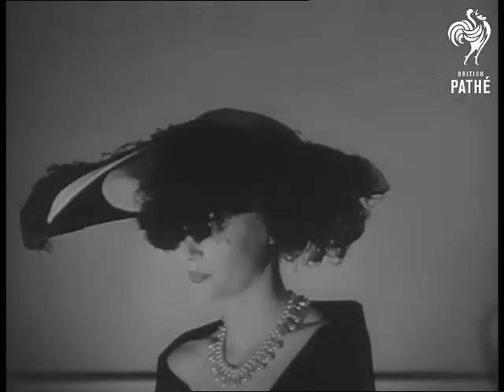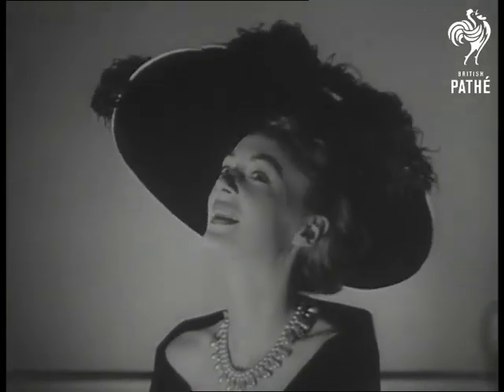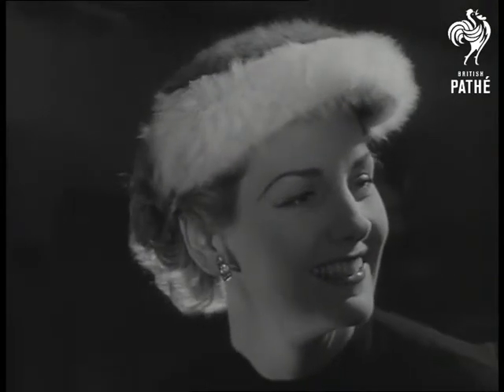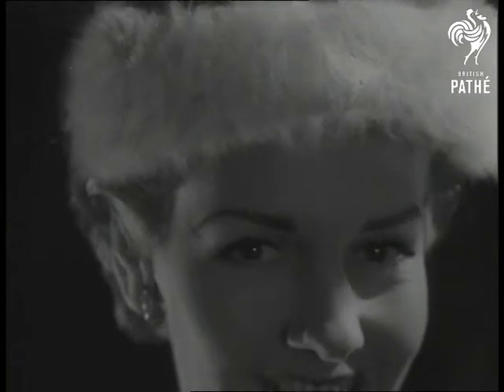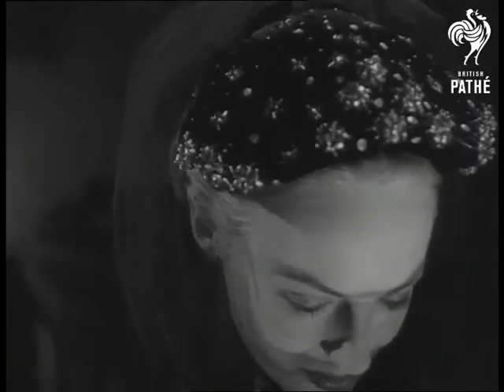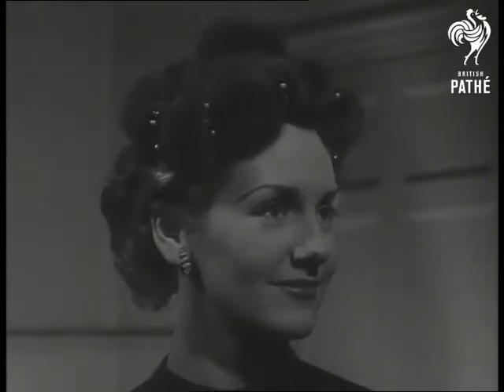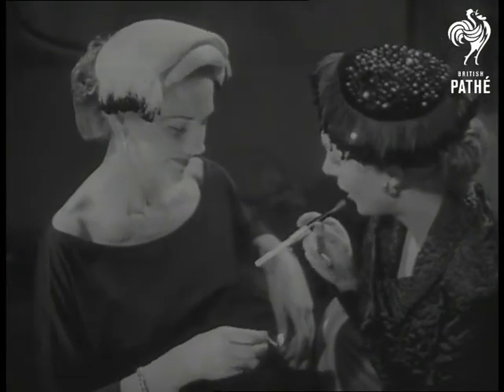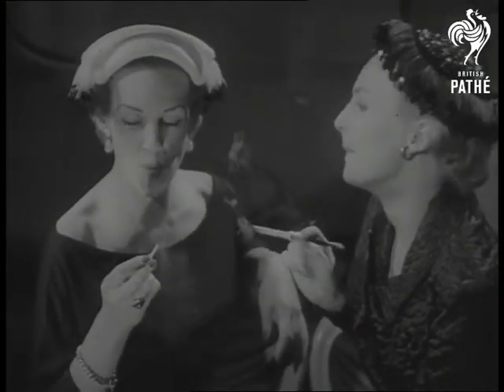Vernier Hats (1951)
Vernier Hat fashions at Baker Street, London.

M/S Model (Barbara Allen) in wide brimmed hat silhouette to light. C/U Model in close fitting angora wool hat (it is called 'Cotton Tail'). C/U Model in sequin studded beret. C/U Model in fur hat a la cossack. M/S Two models both wearing mushroom type hats, one black one white.
 FILM ID:1295.23